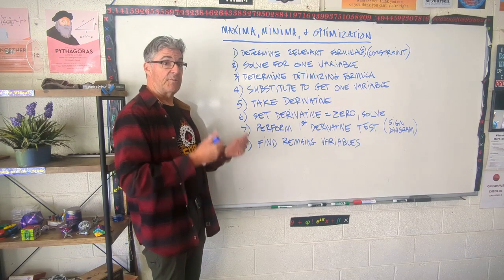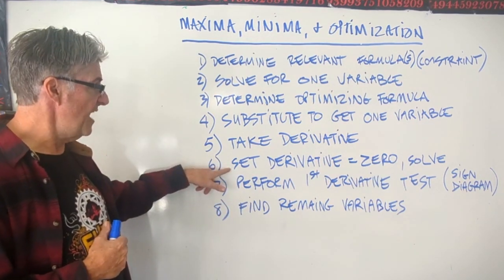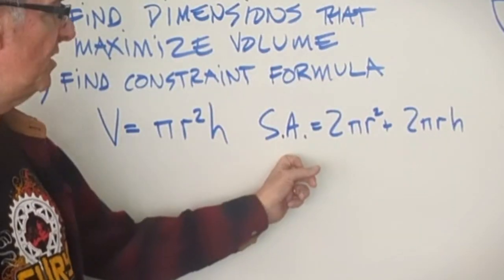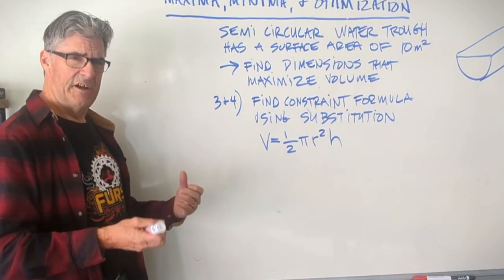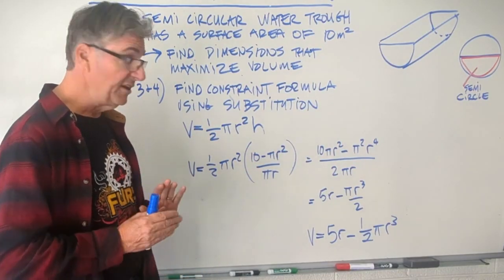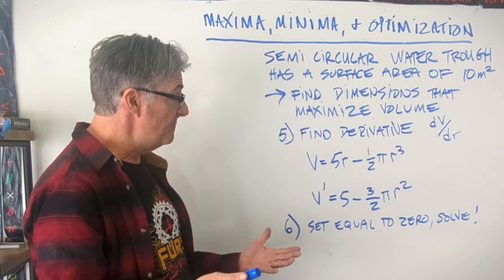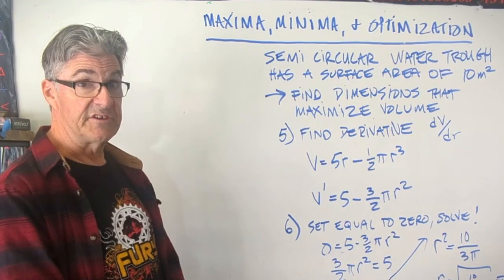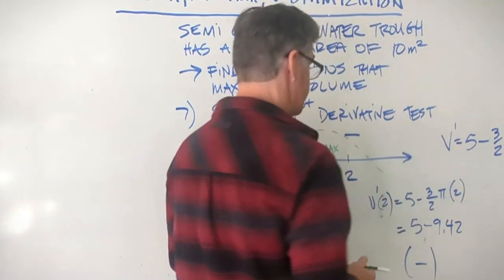Optimizing Volume with Differential Calculus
Works through using differential calculus to optimize the volume of a semi-cylinder. Outlines a general problem solving process for this type of problem, including formula manipulation, substitution, and derivation.